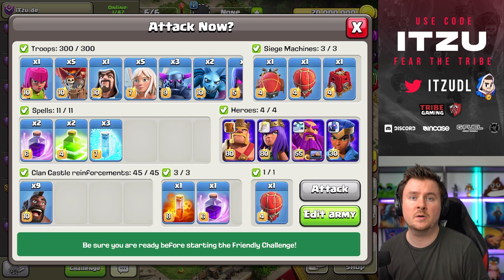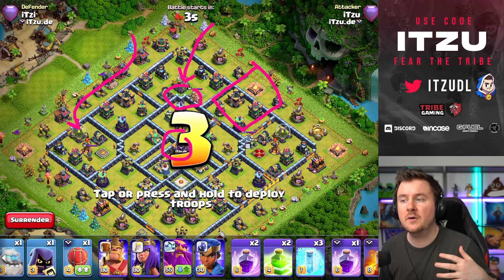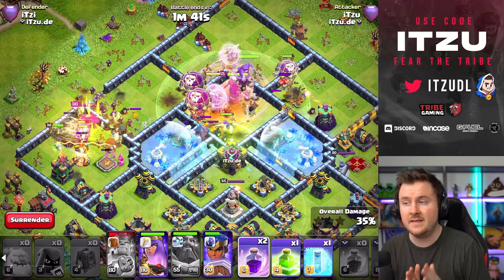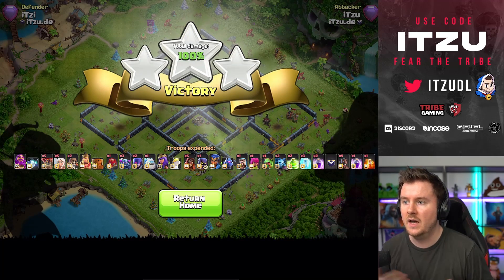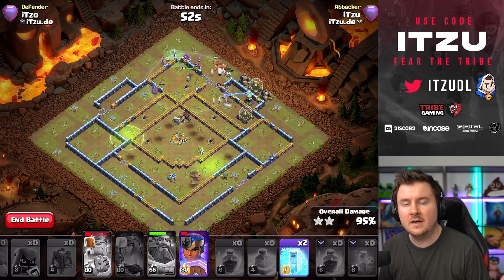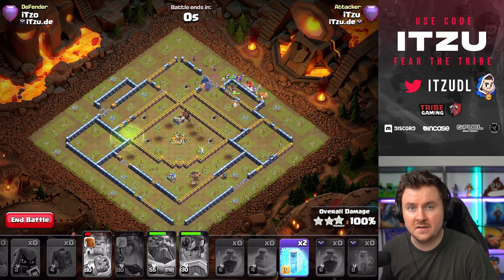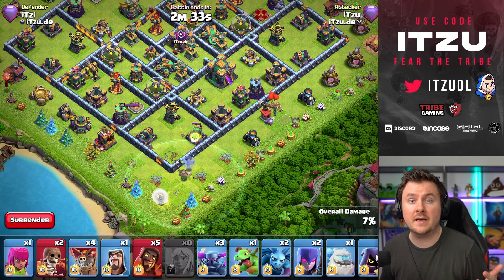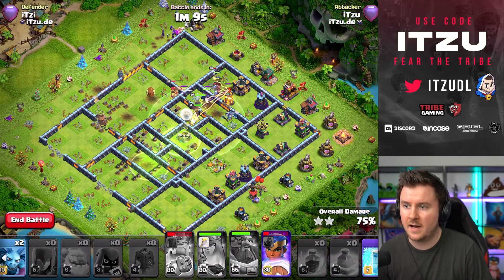NEW form of PEKKA SMASH is UNSTOPPABLE + Army Link for Clash of Clans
0:00 - 0:15 Intro
0:15 - 4:20 vs Teaser Base
4:20 - 7:33 vs Ring Base
7:33 - 10:38 vs Box Base
10:38 - 11:32 Outro